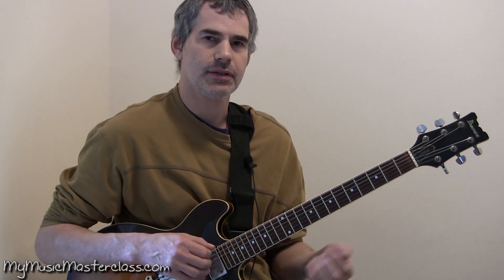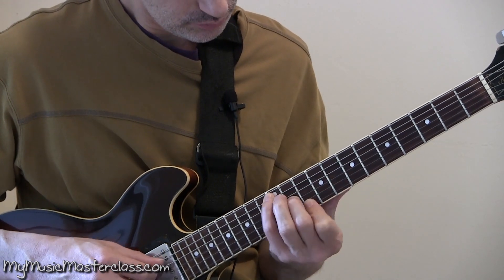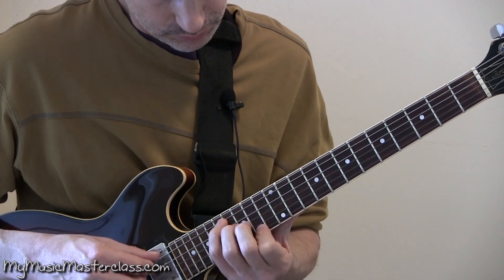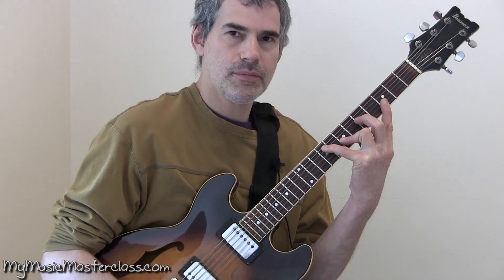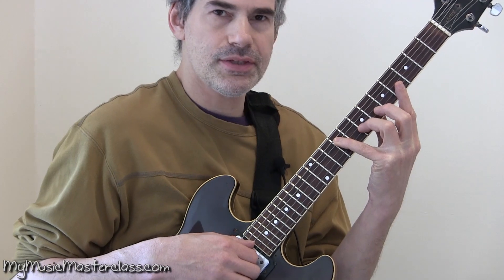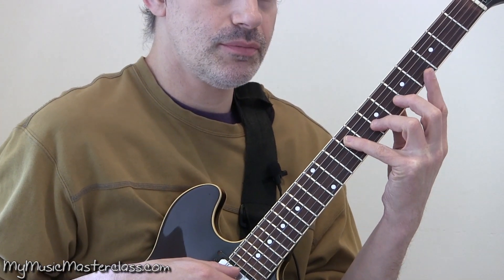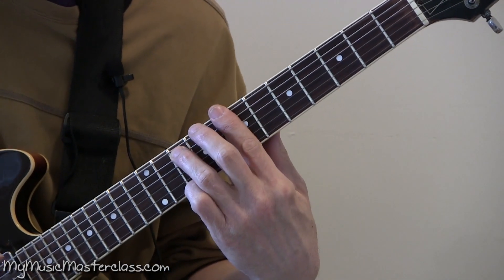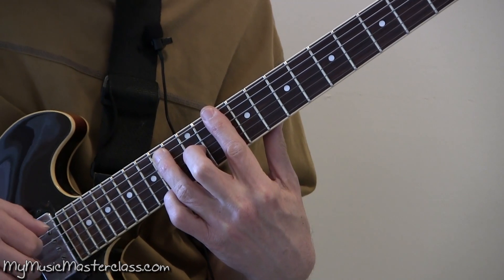Ben Monder Guitar Masterclass 1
Description: Description: In part one of this jazz guitar lesson, critically acclaimed guitarist Ben Monder shows you the building blocks that he's based his career upon. This information packed video will help open up many improvisational possibilities as well as aid in your harmonic development.

Topics Covered: Electric guitar, improvisation, chords, inversions, voicings, superimposition, voice Leading, jazz melodic minor, harmonic minor, jazz harmony.